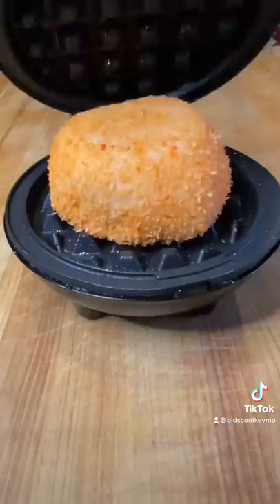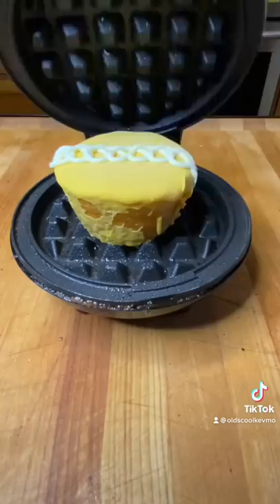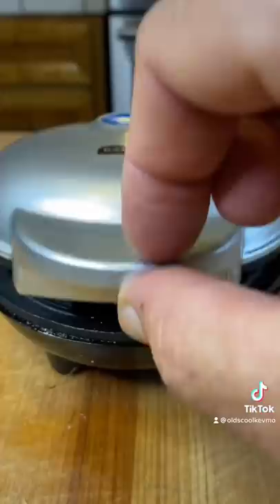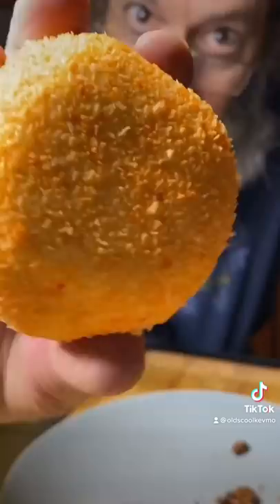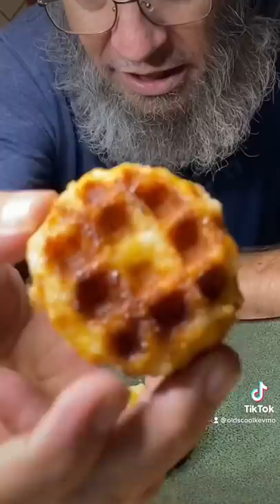Mini Waffle Project! What should I do next!?!